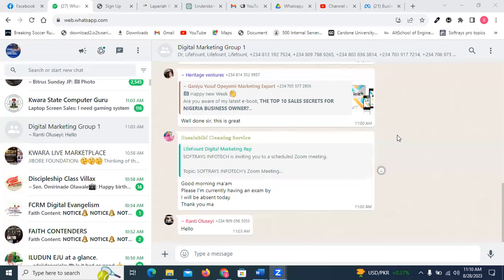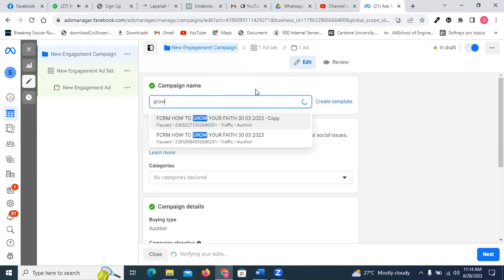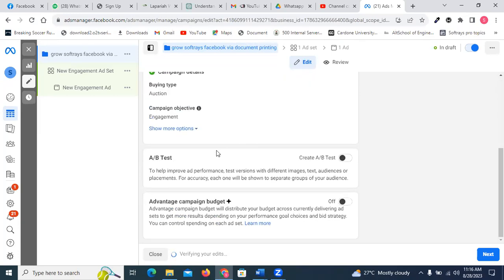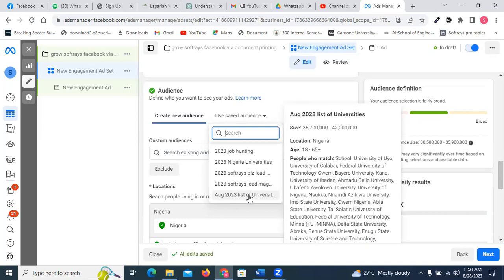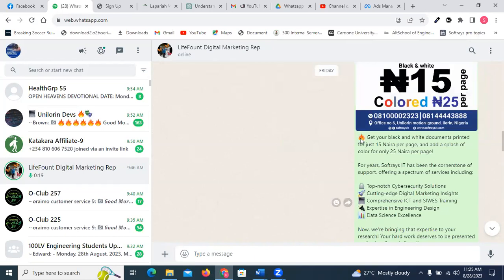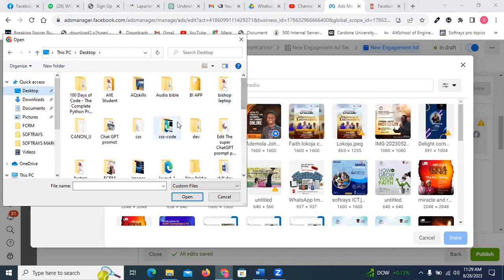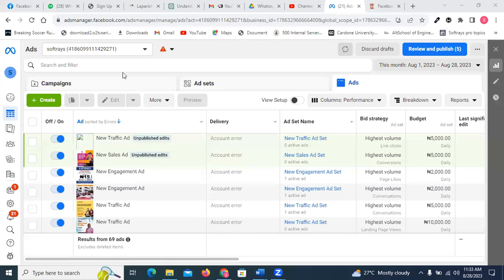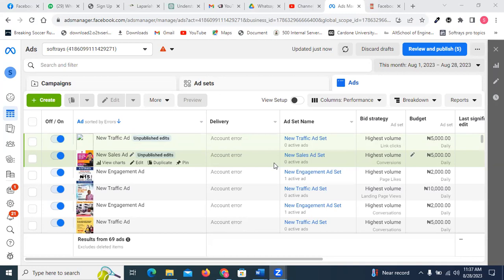How to run Facebook ad that convert 3